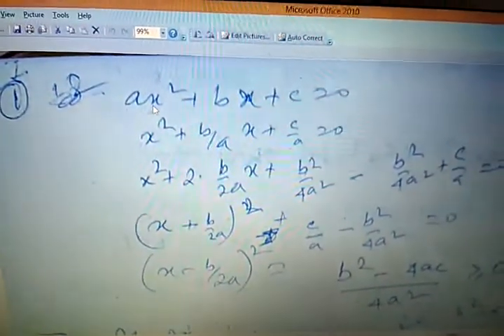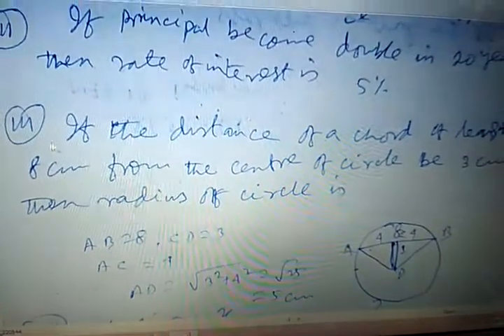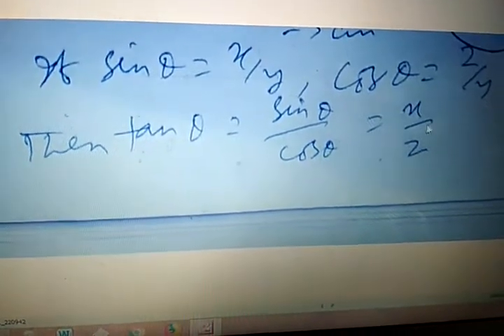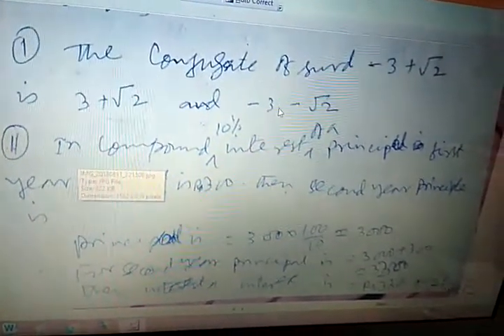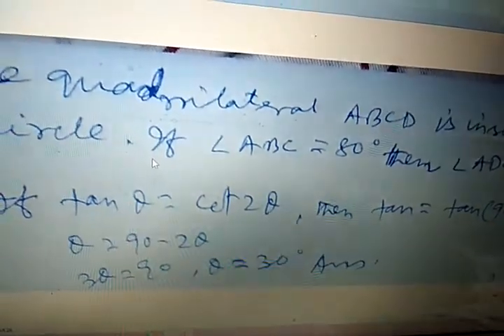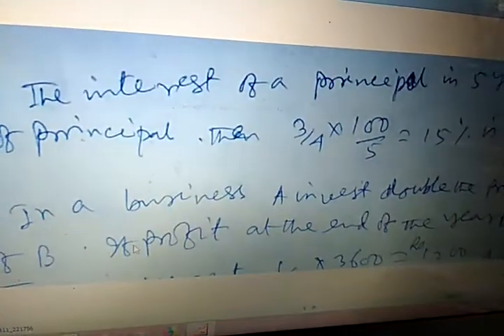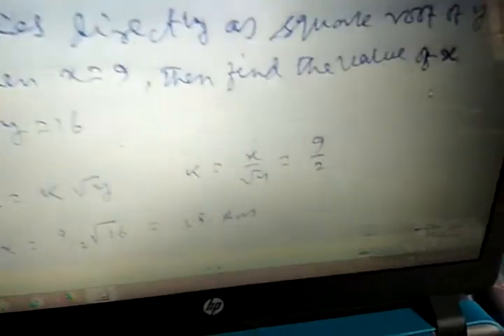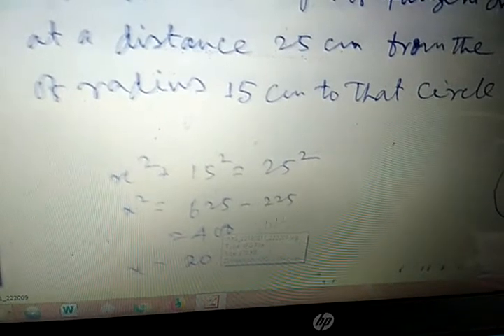Madhyamik question : 2019 expected math suggestions and solved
Solved mathematics of 10 the level exam or madhyamik  2019 . It will very useful for competitive exam also .